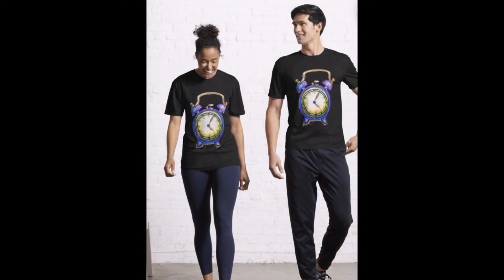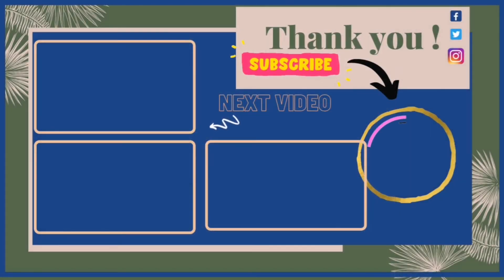How To Draw An Alarm Clock Step By Step For Beginners | Easy Clock Drawing Tutorial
**Cando PRODUCTS STORE** Designed just for you:
Redbubble:

Animal Coloring Book for Kids:

Faber-Castell Creative Studio Goldfaber Watercolor Pencils (48Count)

Faber Castell Premium Color Pencils, 48 Colors

PRISMACOLOR Scholar Pencil, Art Pencils, Box of 60, Assorted Colours (92808HT)

Faber-Castell Creative Studio Goldfaber Color Pencils - Tin of 36
by Faber-Castell Can$47.59

** If you want any drawing as a color page let me know, ill send it to you for FREE as a PDF copy**

How to draw an Alarm Clock step by step beginner guide
Easy an Alarm Clock drawing narrated step by step
Easy way to learn how to draw an Alarm Clock
How to draw an Alarm Clock step by step for beginners
An Alarm Clock coloring and drawing with easy spoken instructions
Learn How to Draw an Alarm Clock with narrated drawing tutorial
Lets draw an Alarm Clock step by step
Easy Drawings